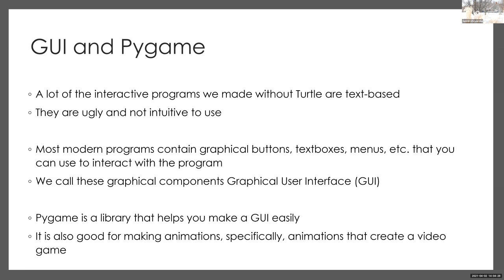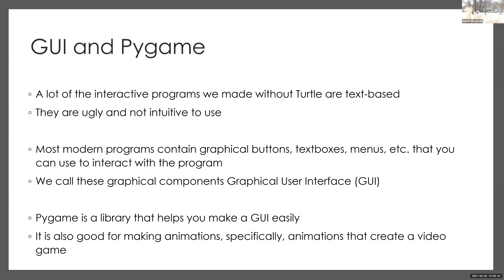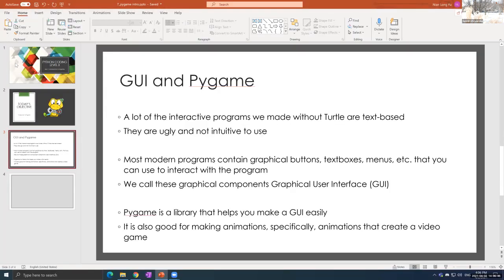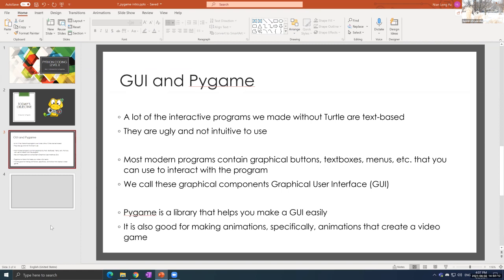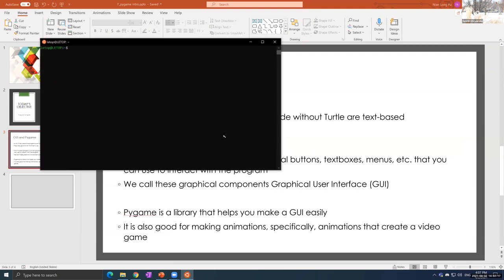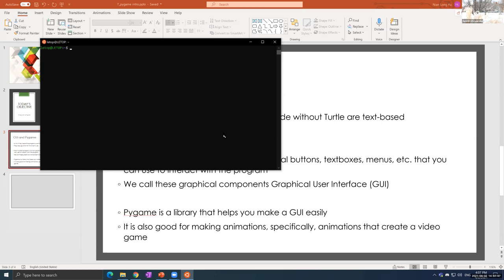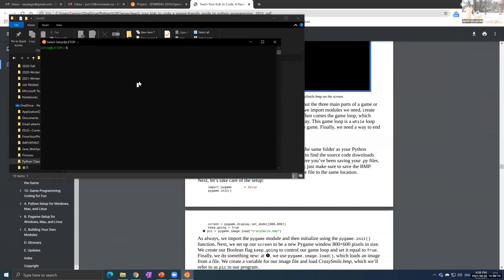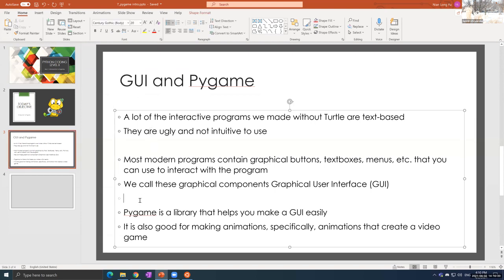中级编程Python “ GUI and Pygame”---Level II Python "GUI and Pygame"